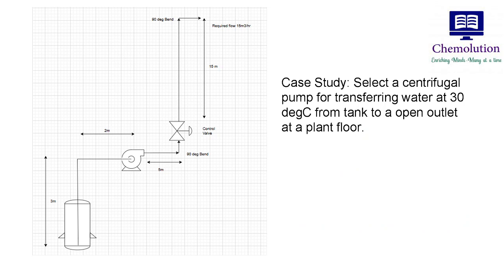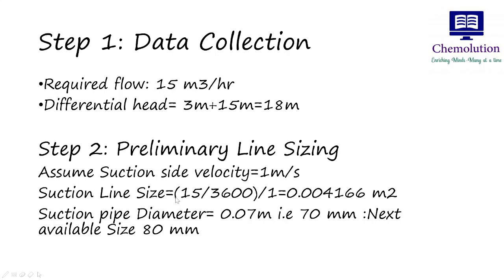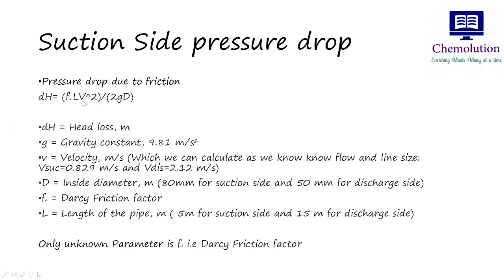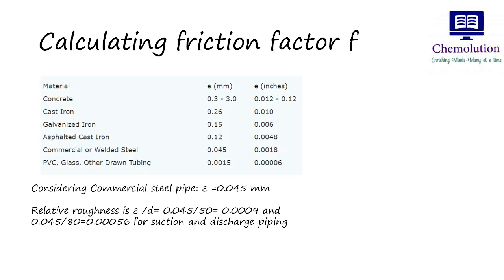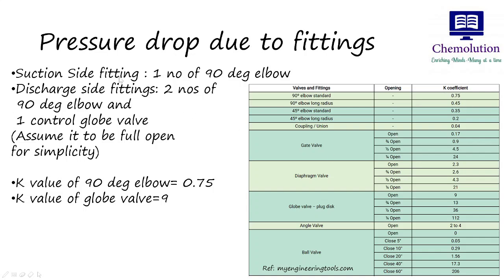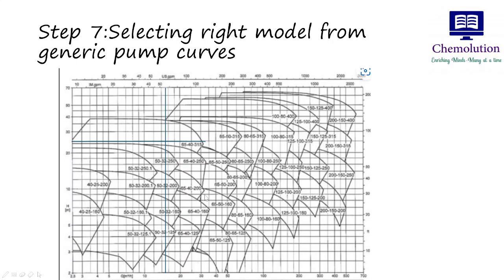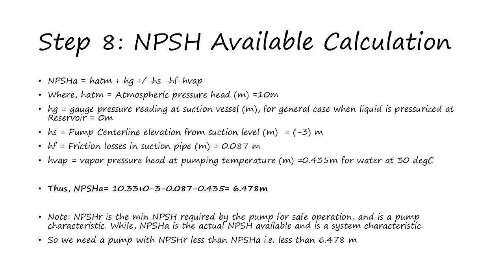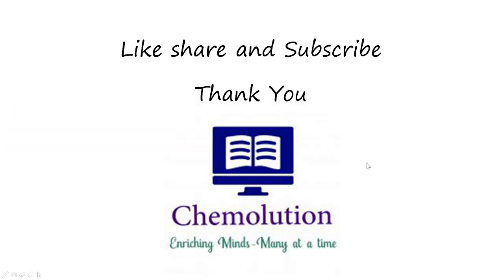PE Video 2: Pump Sizing and Selection: Case Study approach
A case study on how to select a centrifugal pump. pumpsizing pressuredrop linesize centrifugalpump hydraulic-calculations Moody's Chemical-Engineering Process-engineering